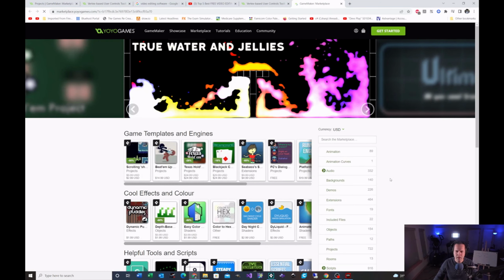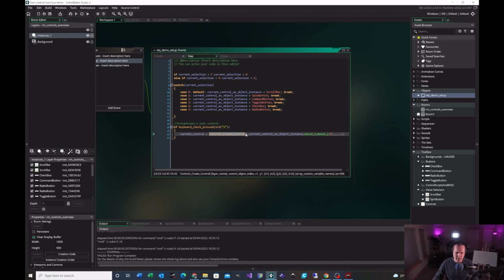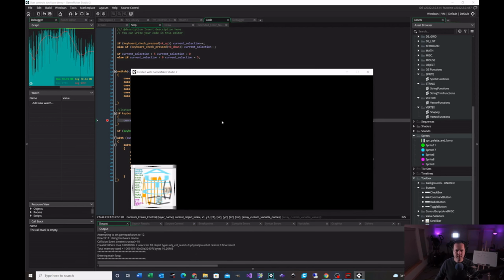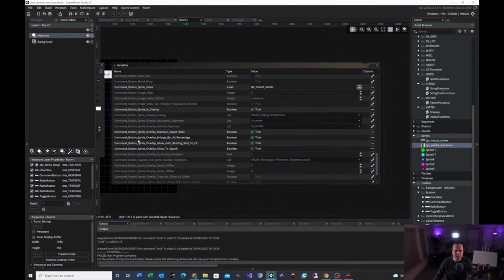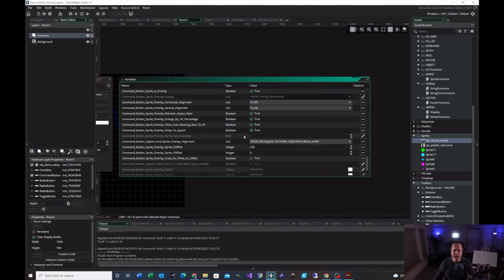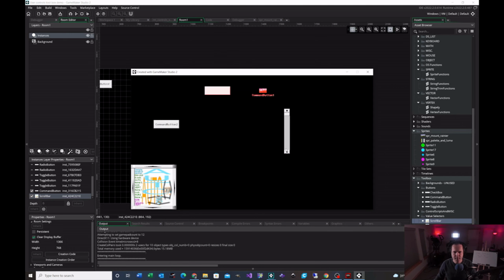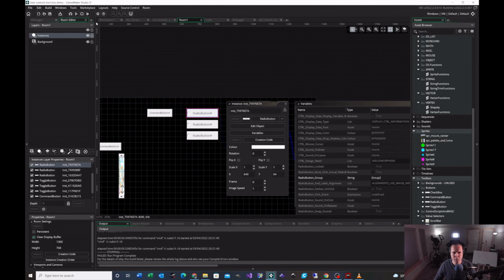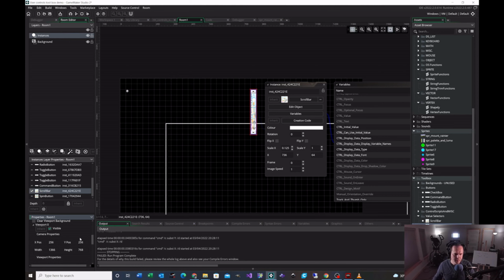User Controls Toolbox Demo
Demo video for the Vertex-based User Controls Tool Box for Game Maker: Studio 2.3+.